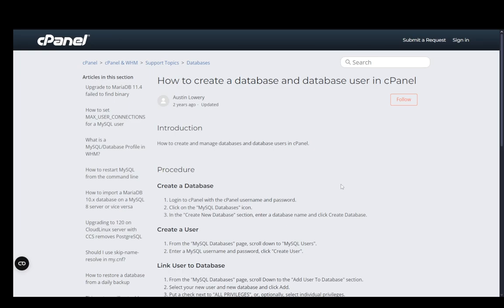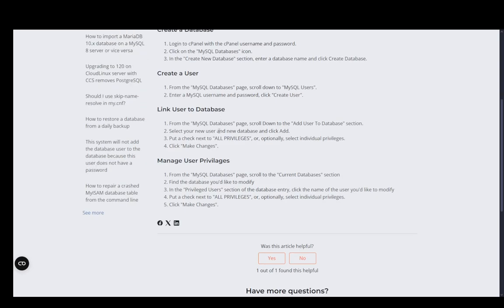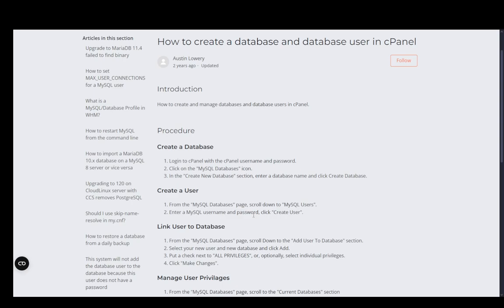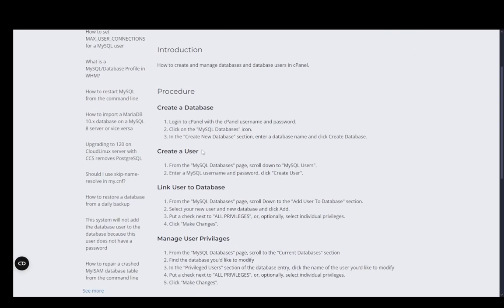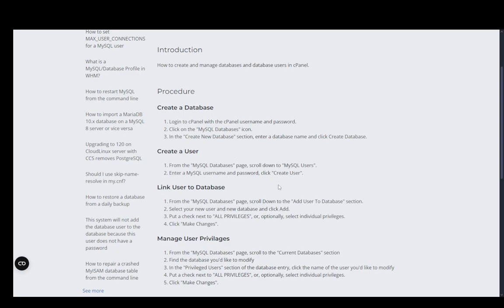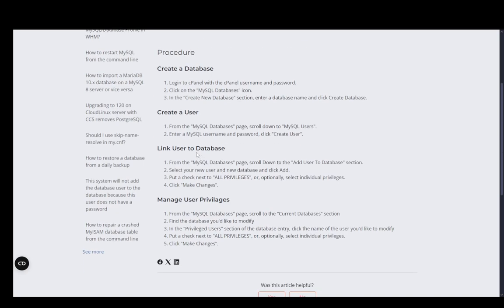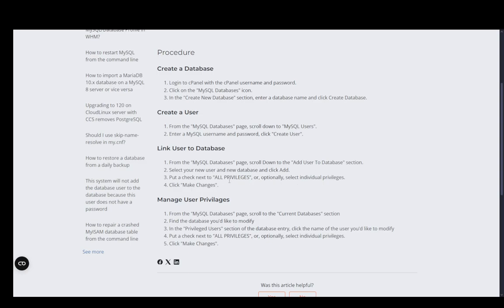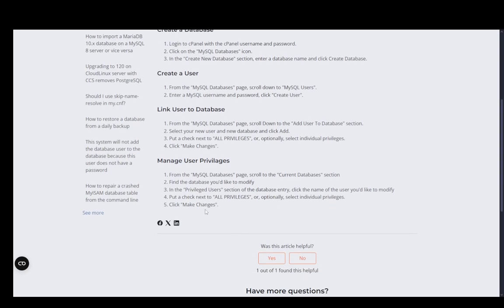How To Make Database In cPanel Tutorial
Today we talk about make database in cpanel,cpanel,database,cpanel mysql database,how to create database in cpanel